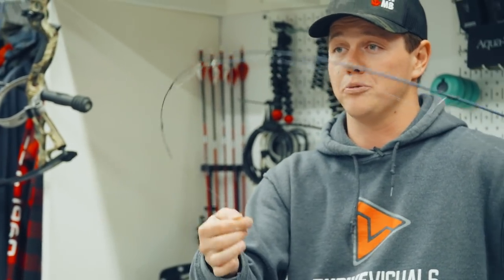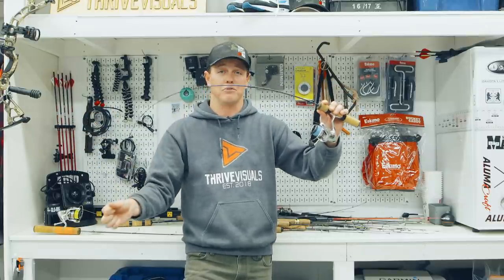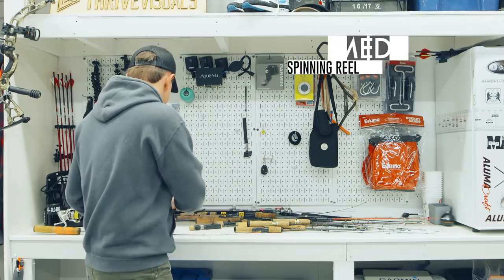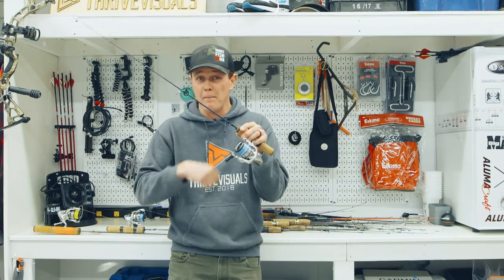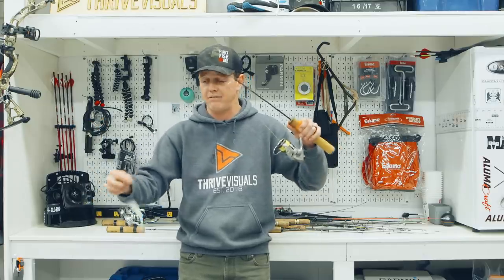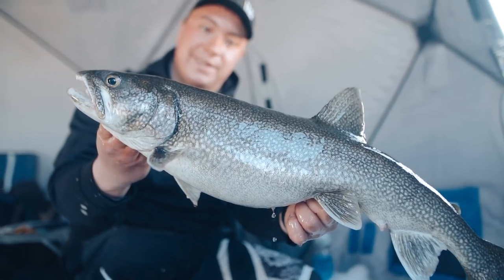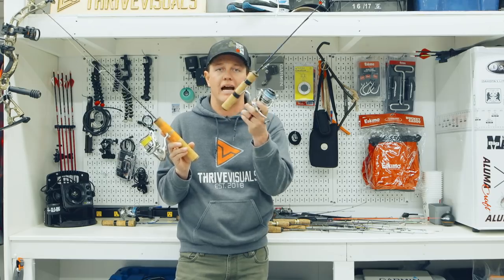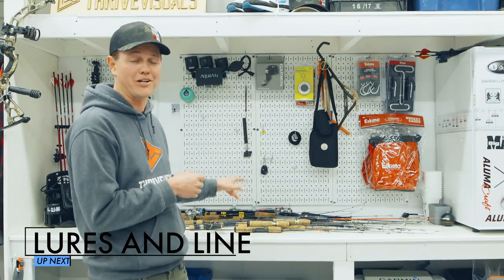Complete Guide To Ice Fishing - #7 - Rods and Reels (3 Must Have Combos)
Welcome to the complete guide to ice fishing! This ten part series is going to lead you through the A-Z's of Ice Fishing. My goal is to help answer the many questions you may be asking before purchasing the gear you need and getting on the ice. Part seven is rods and reels, lots of options out there, try a bunch and figure out what best suits your fishing style. Here are 3 set-ups that get my through most of the winter. Enjoy!

39 inch Light (Frostbite - Dipstick): COMING SOON
38 inch Medium (Frostbite - True Grit): I'M SORRY
43 inch Heavy (Frostbite - Mister Big): BE MAD AT ALEX PERIC

Reels:

Inexpensive 1000 Size Reel (Shimano Sedona)
Inexpensive 2500 Size Reel (Shimano Sedona)
Inexpensive 3000 Size Reel (Shimano Sedona)

Expensive 1000 Size Reel (Shimano Stradic)
Expensive 2500 Size Reel (Shimano Stradic)
Expensive 3000 Size Reel (Shimano Stradic)